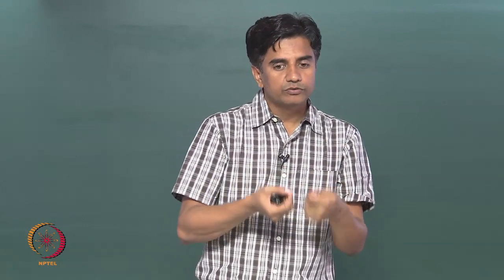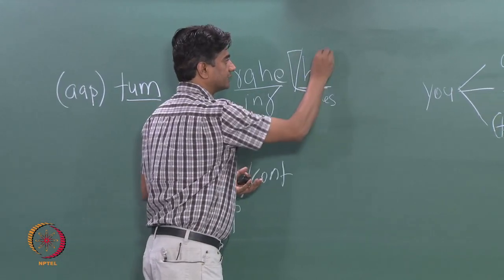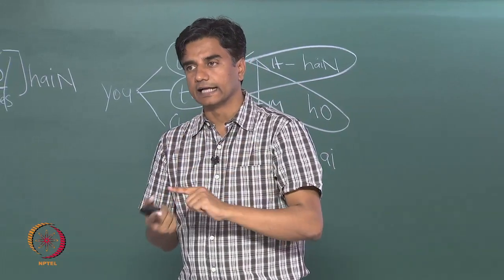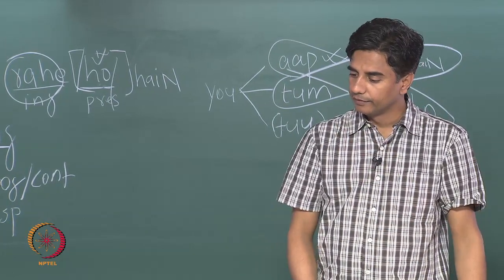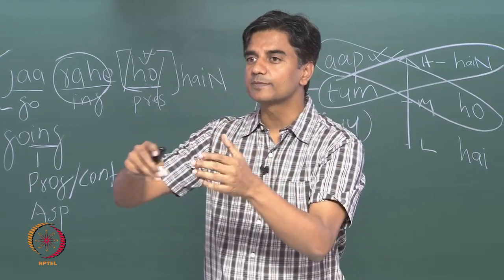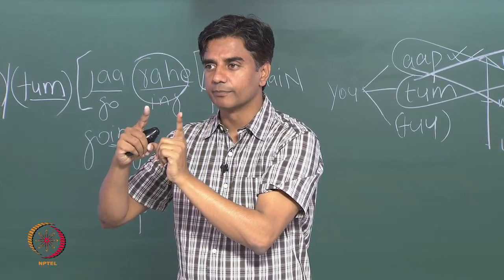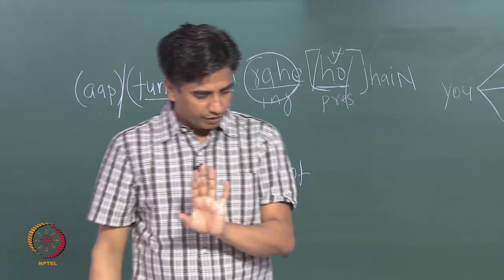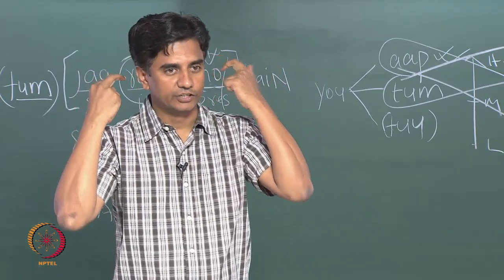Mod-01 Lec-17 Subject and Verb in a Sentence